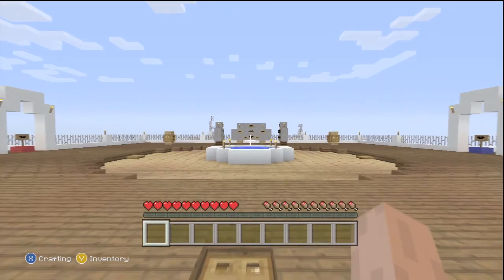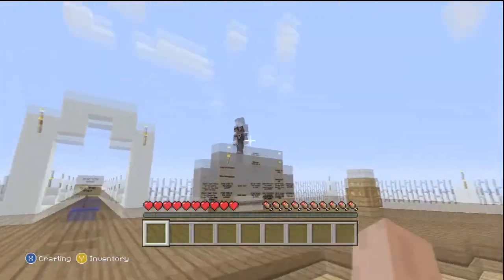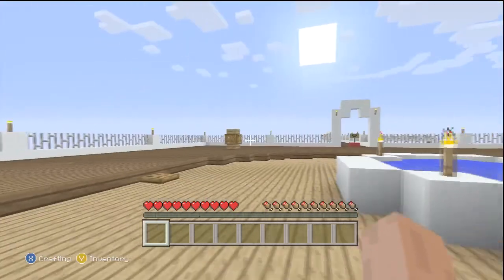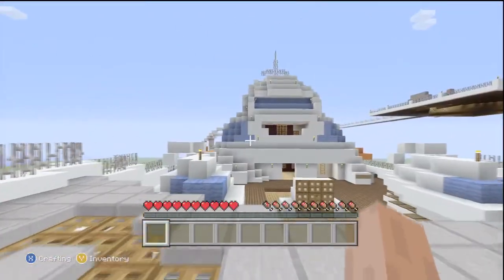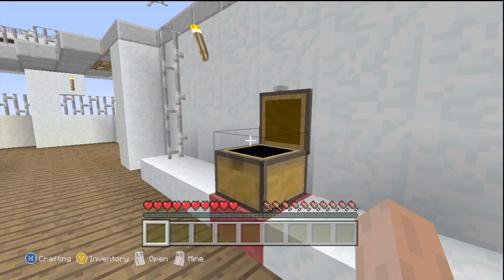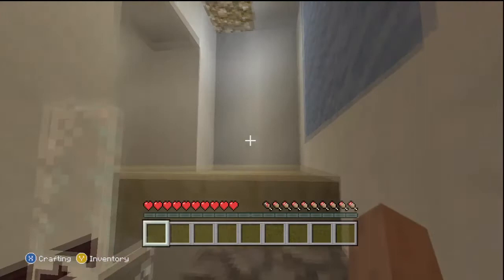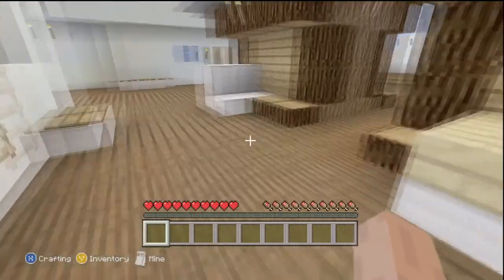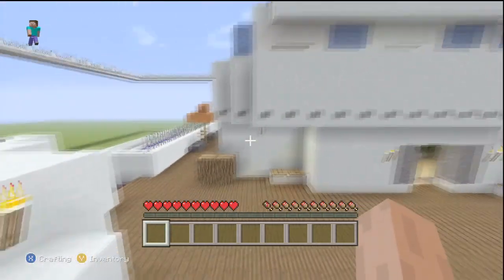Minecraft:Call of Duty Black Ops 2 Hijacked (Showcase)